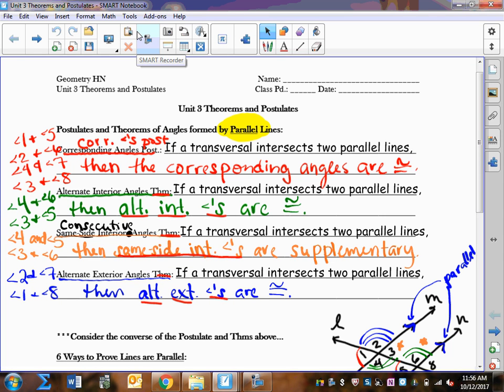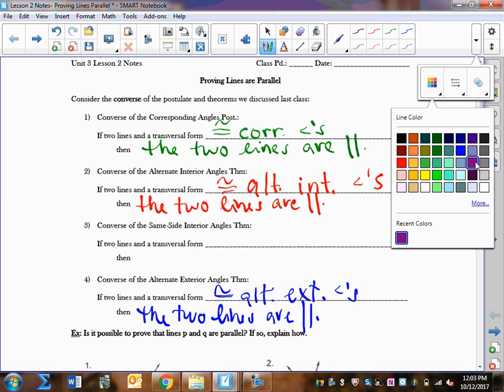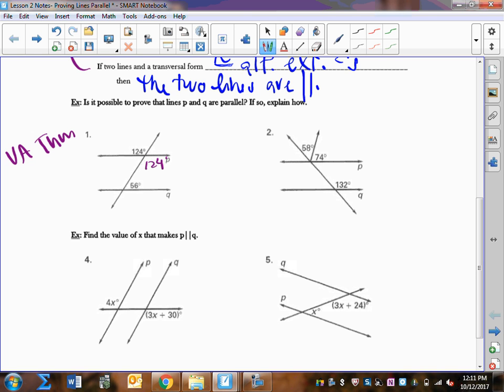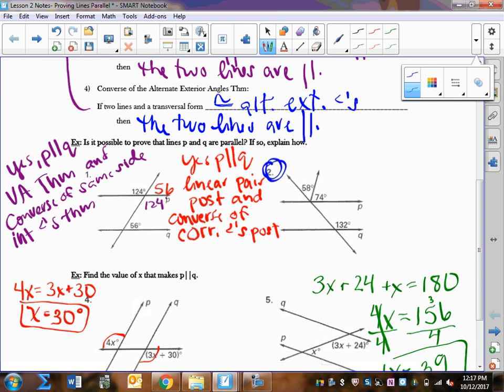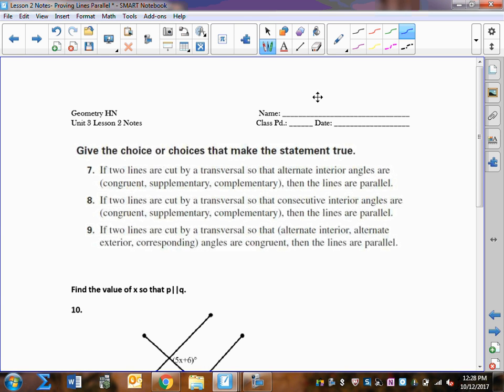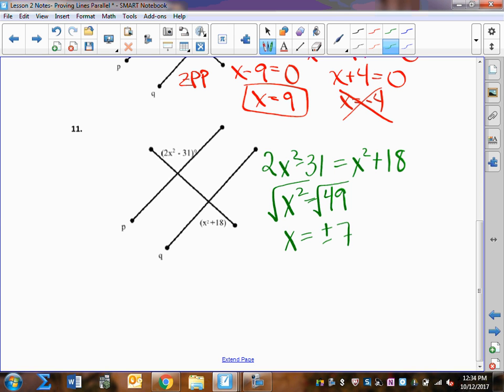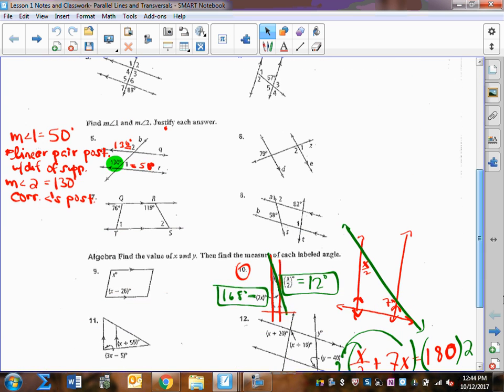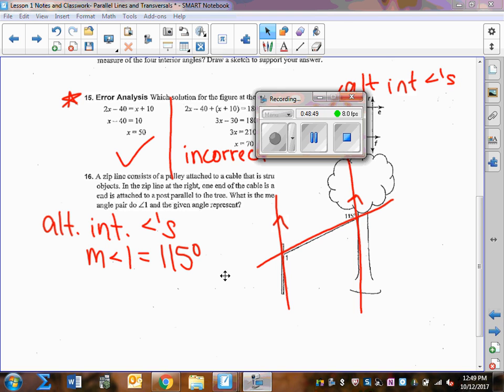Day 2 Notes Proving Lines are Parallel